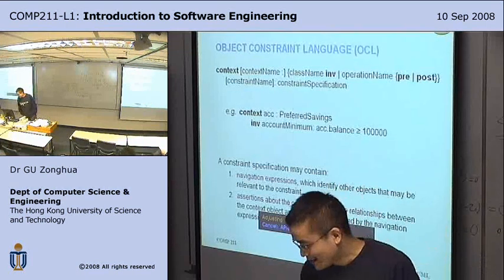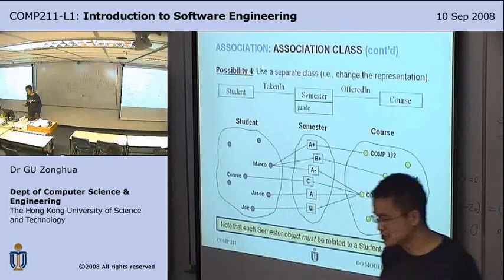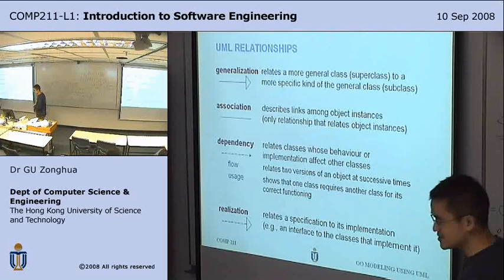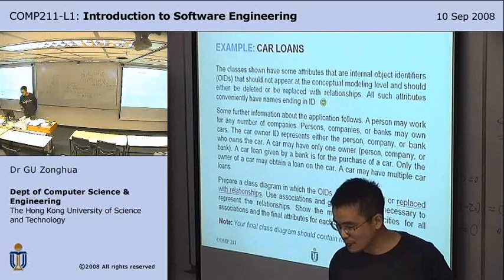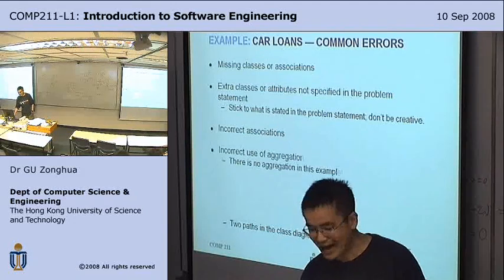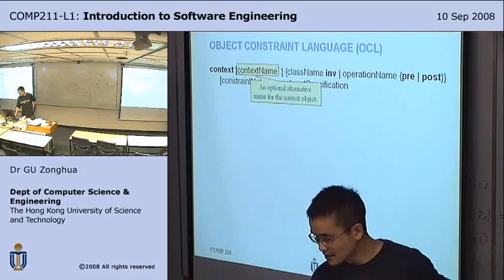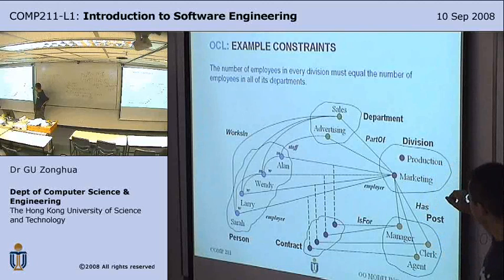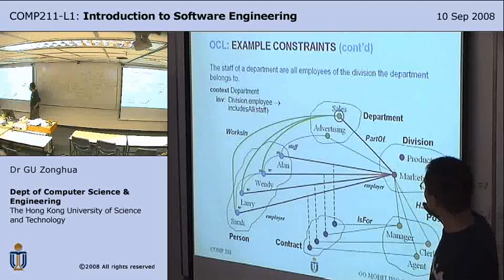COMP211 L1 080910 L04